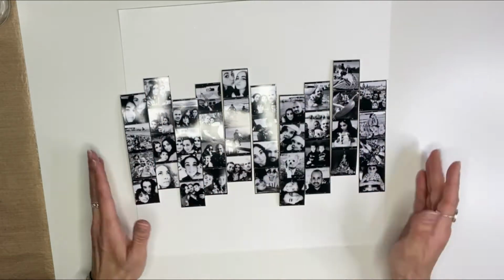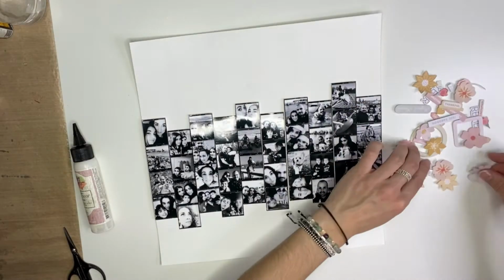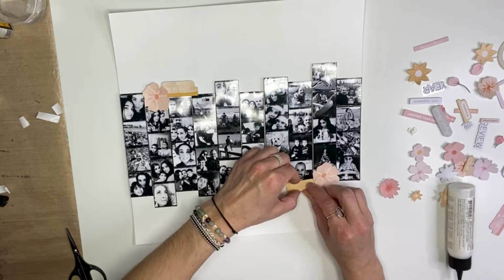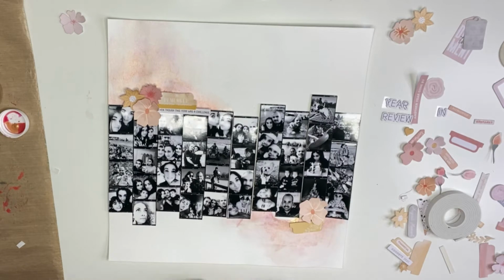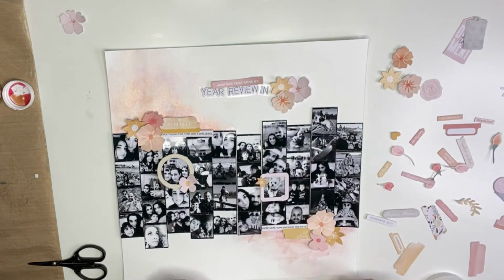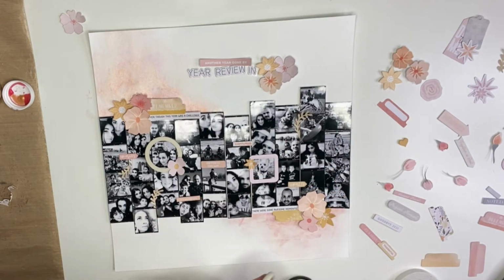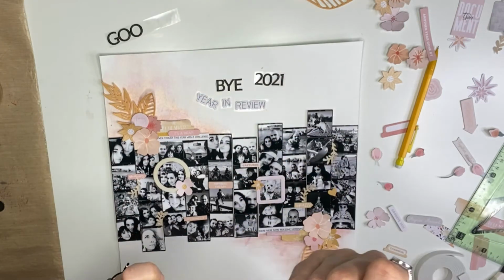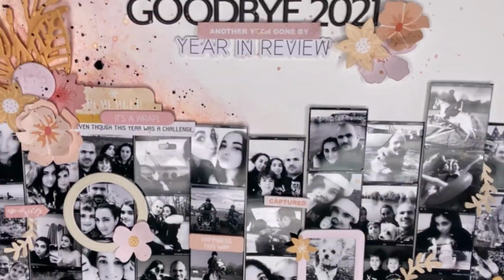Goodbye 2021 / Hip Kit Club DT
Hi Creative Friends !!! I'm happy to have you back today with a new Mixed Media layout featuring the awesome December 2021 kits. Thanks for stopping by and watching, I wish you a Happy New Year again!